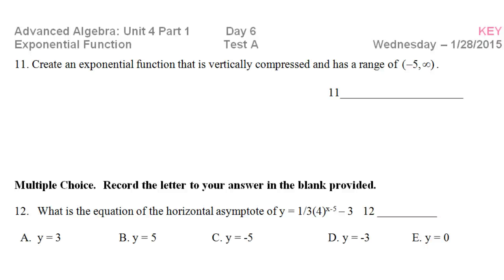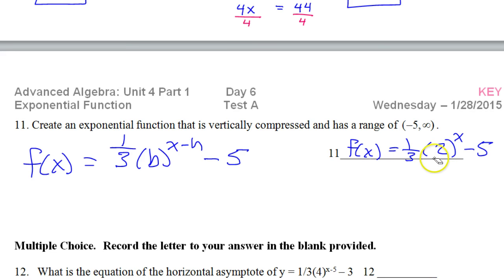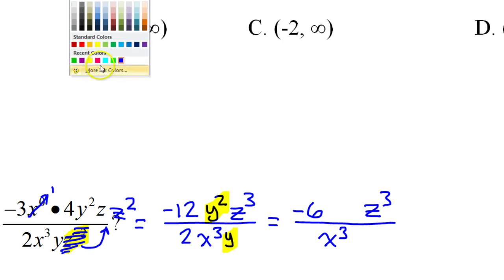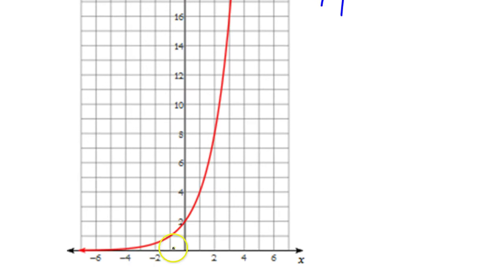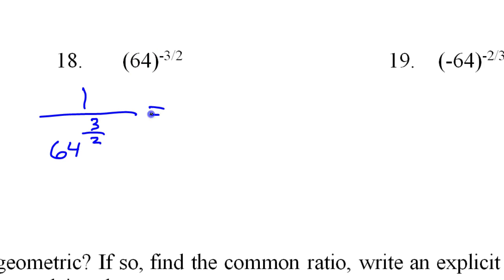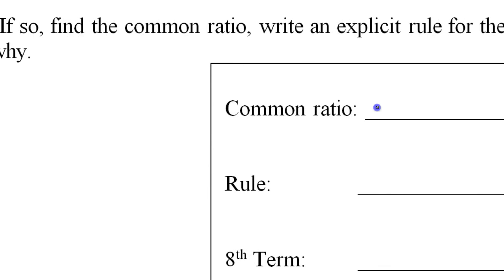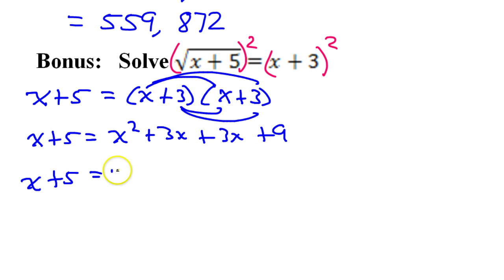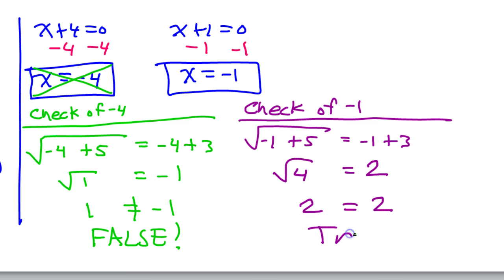Test A #11 to #20 Transformations, Simplifying, Geometric Requences, Rate of Cha